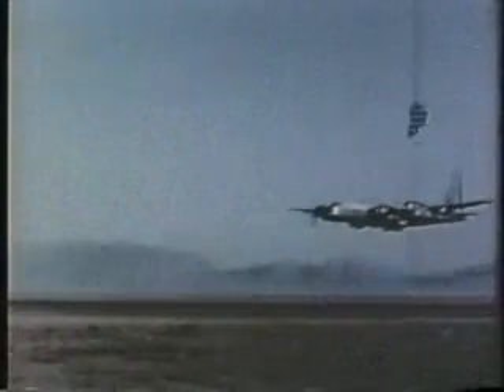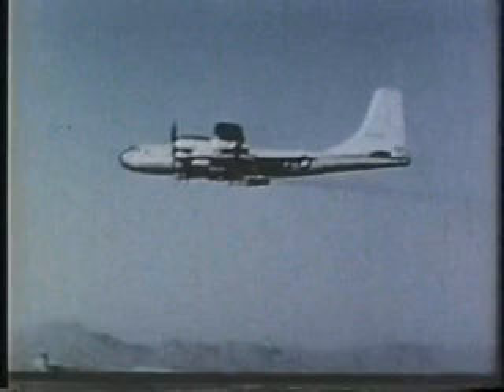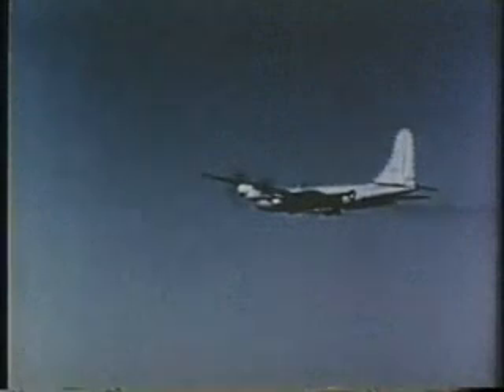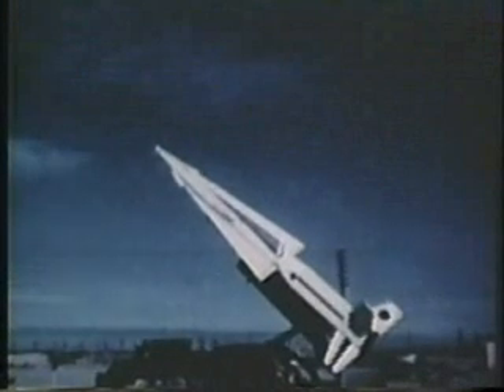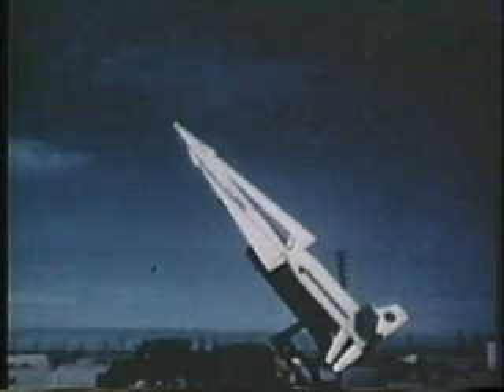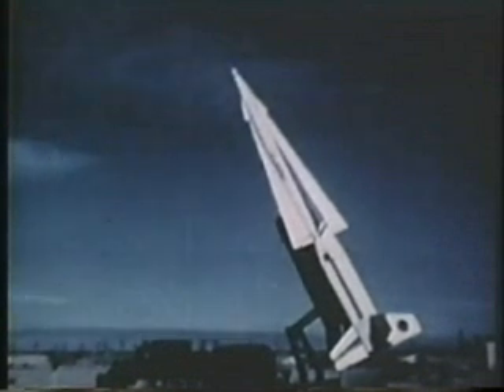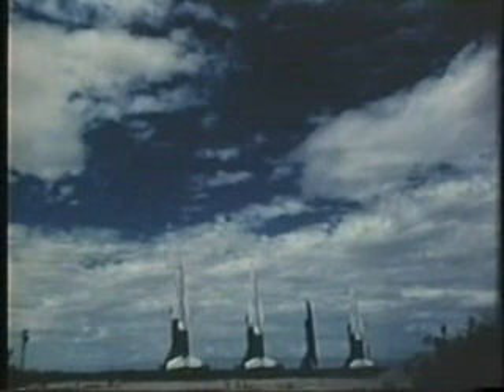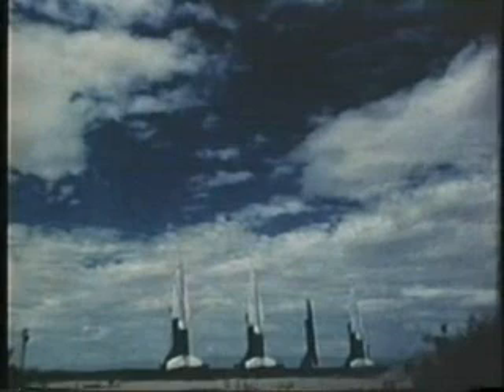Nike Hercules Missile Q5 High Altitude Intercept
1-minute film clip of a NIKE HERCULES intercepting a Q-5 target missile (late 1950s)

The Nike-Hercules system, a follow-up to the Nike-Ajax missile, was developed during the Cold War to destroy enemy bombers and enemy bomber formations, as well as serve as an anti-ballistic missile system. Western Electric, Bell Laboratories, and Douglas Aircraft Company were chief contractors for the system. Nuclear-armed Nike Hercules missiles were deployed in the United States, Greece, Italy, and Turkey, and with Belgian, Dutch, and U.S. forces in West Germany. Conventionally-armed Nike Hercules missiles also served in the United States, Germany, Denmark, Japan, Norway, and Taiwan. The first deployments in Europe began in 1959 and the last nuclear-armed Nike Hercules missiles in Europe were deactivated in 1988. The Nike-Hercules missile systems sold to Japan (Nike J) were subsequently upgraded the internal guidance systems by replacing the original vacuum tube systems with transistorized ones.